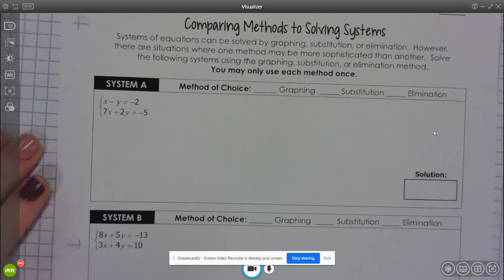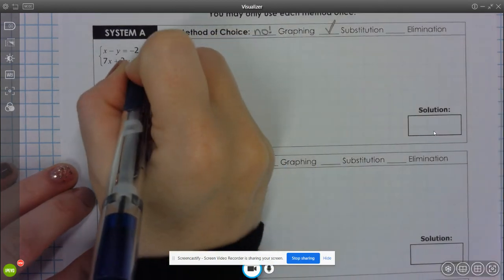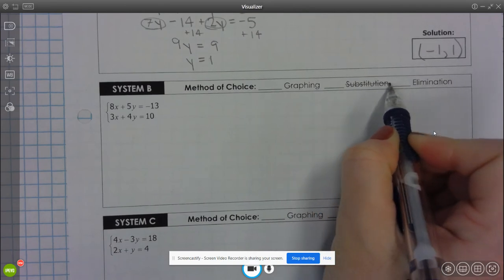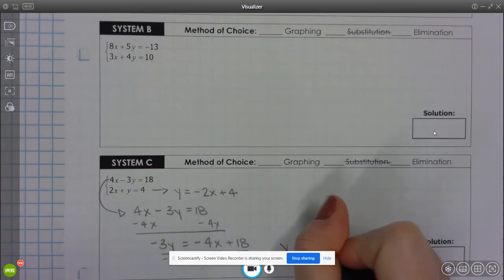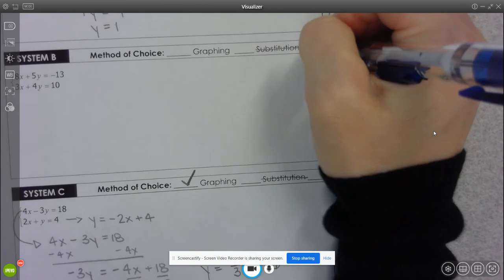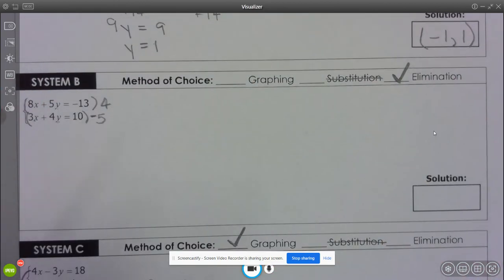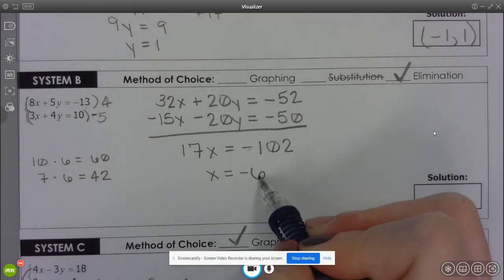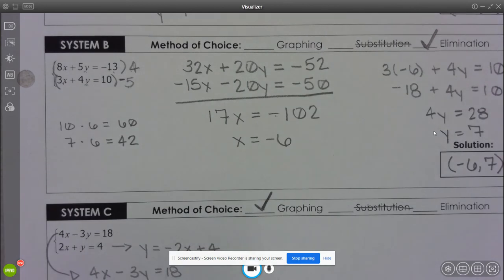Choosing Systems Solving Method